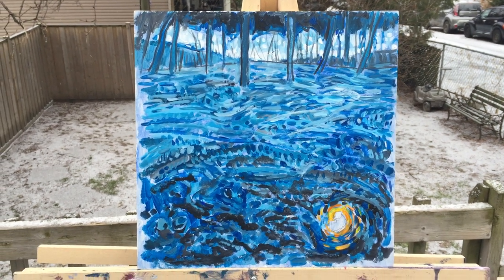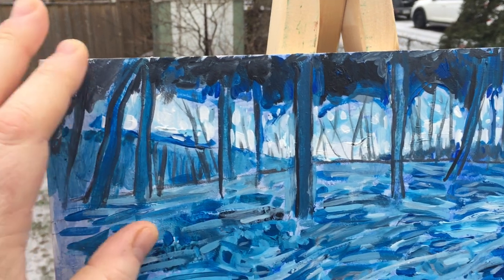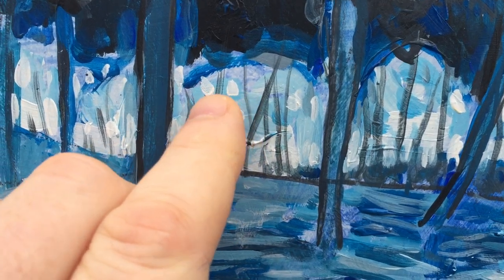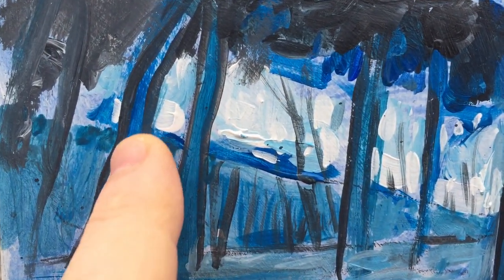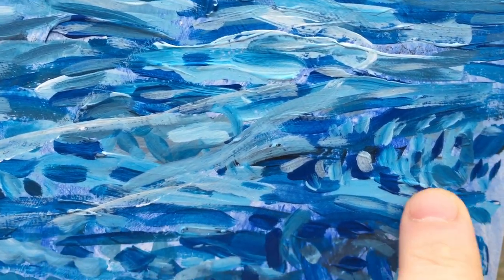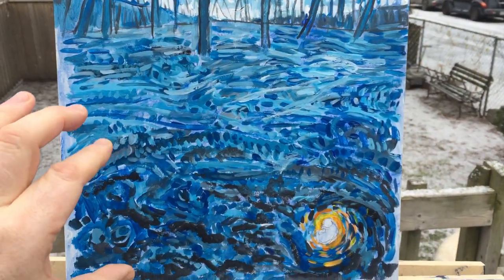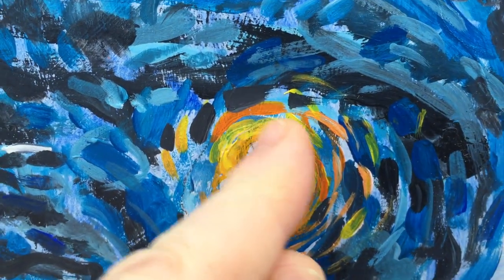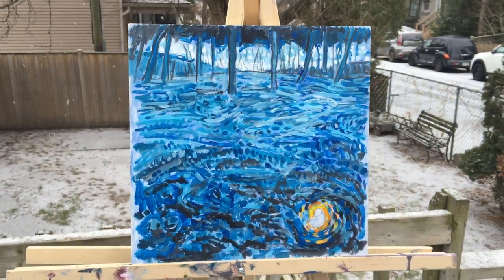Summary of "Something Mostly Blue", after part 1